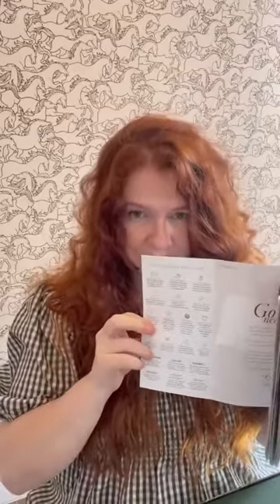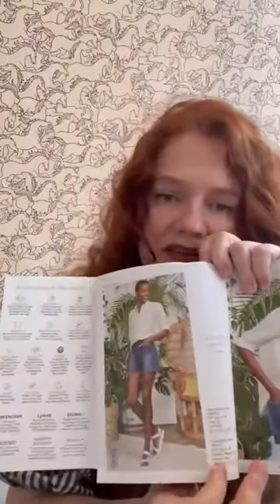Discover the April Catalogue with Baukjen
Baukjen talks you through our most recent collection, picking out some of her favourite new arrivals.